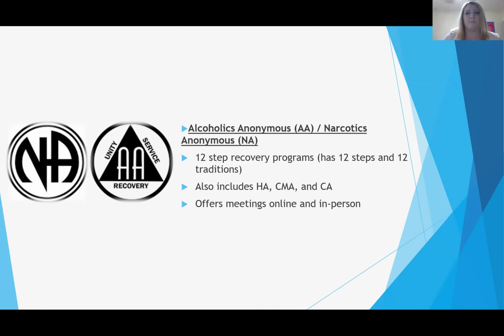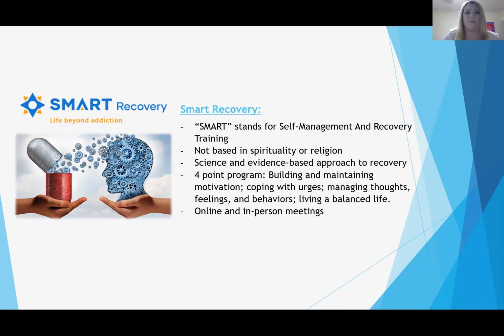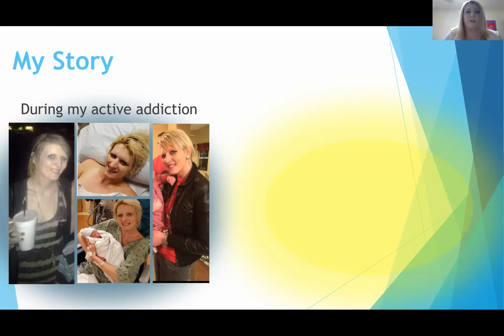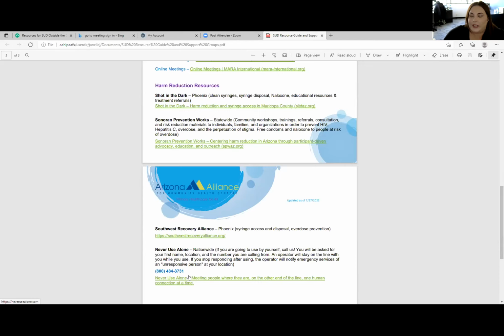Resources for SUD Outside the Clinical Setting - July 28, 2021